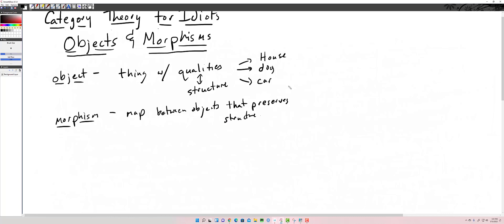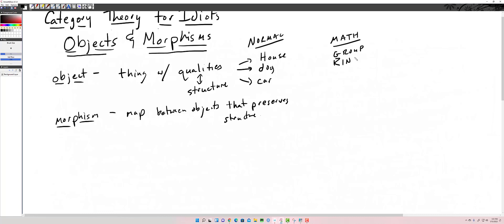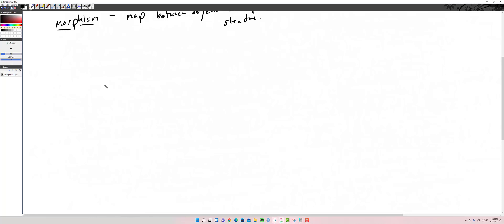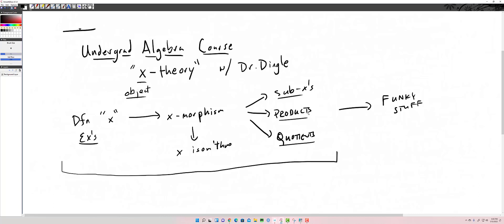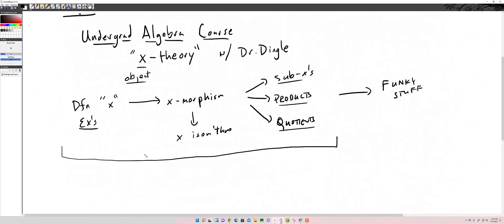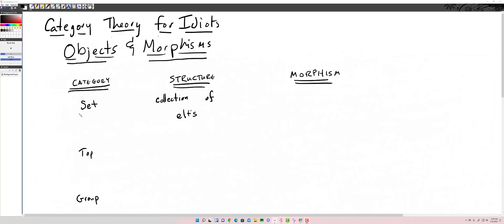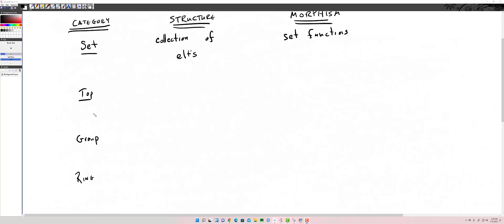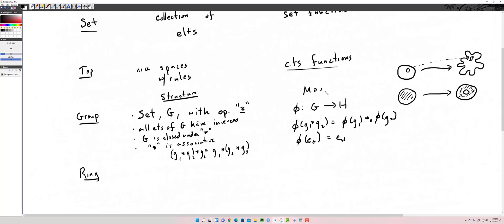Category Theory for Laypeople - WTF is a morphism?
Objects and Morphisms